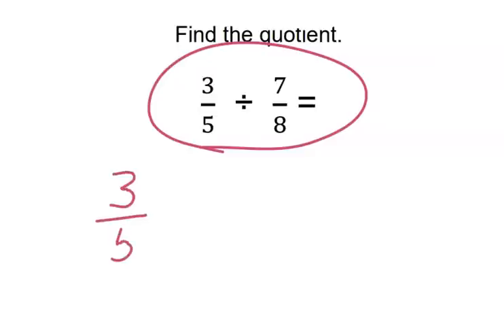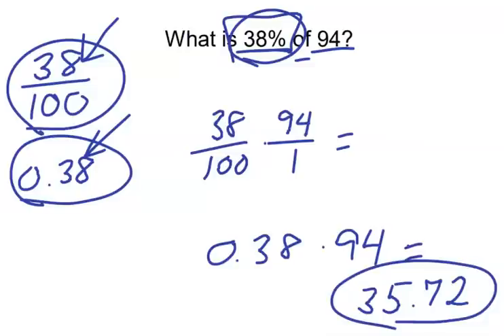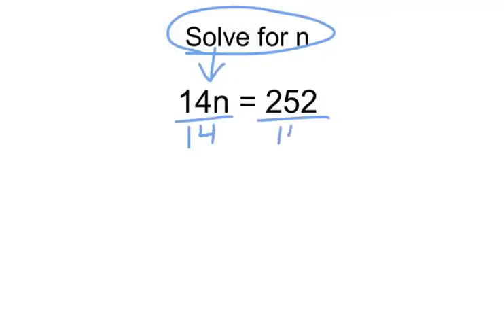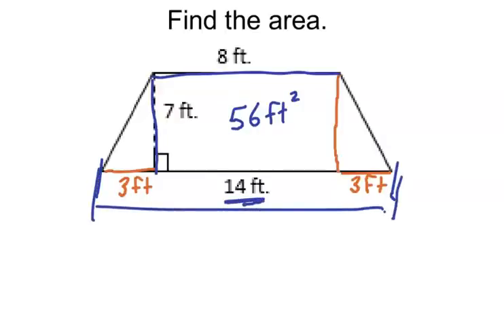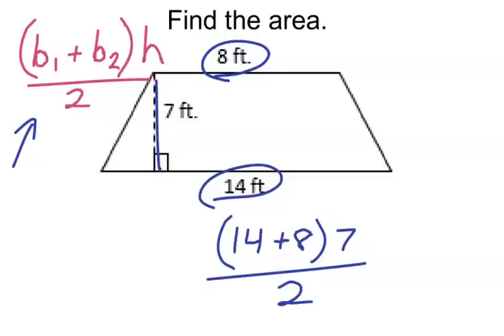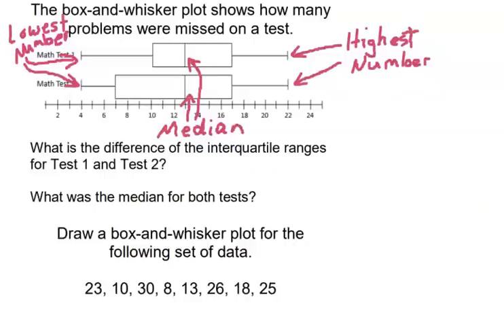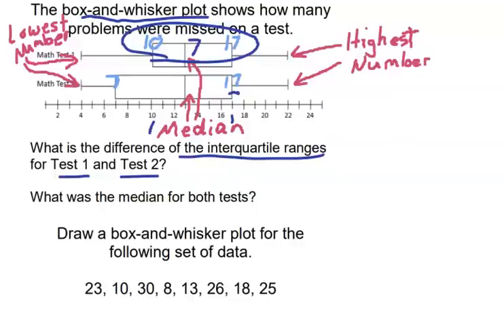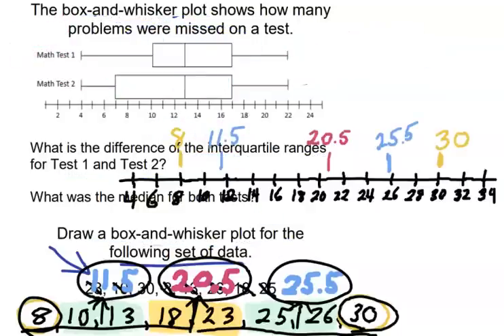Qtr 3 Week 8 Day 2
Grade 6 Warm Up